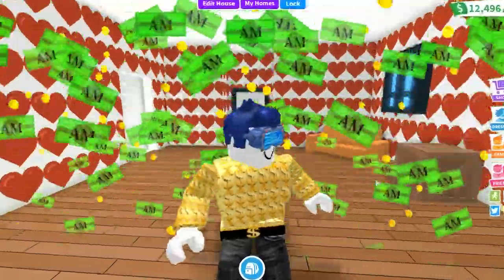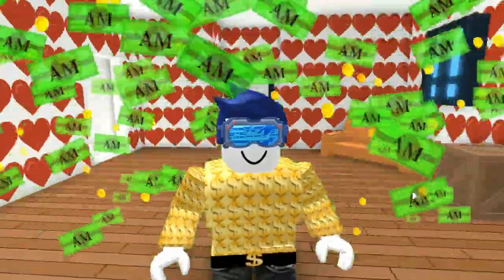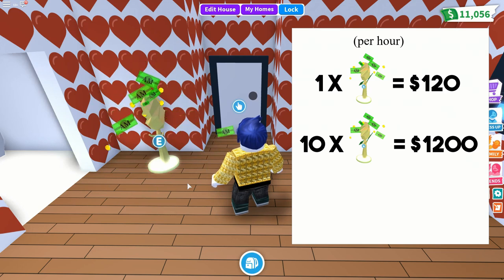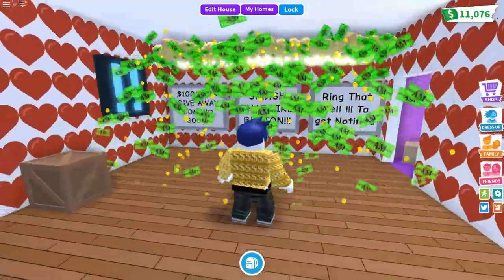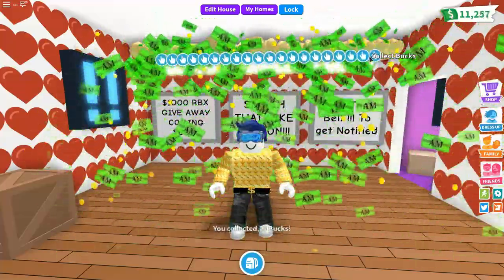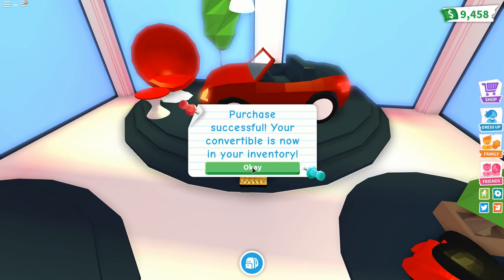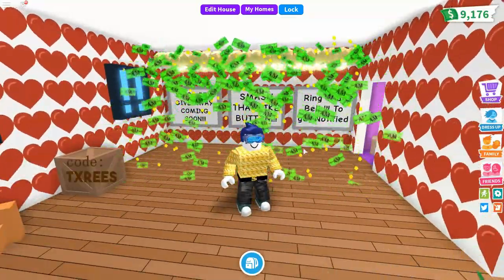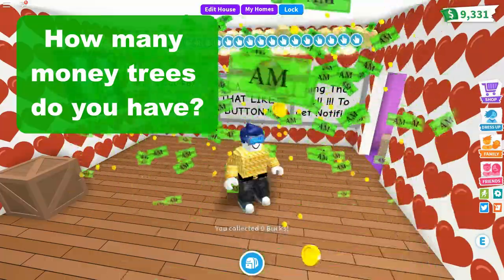GET UNLIMITED MONEY with a ROBLOX Adopt Me Money Tree Farm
You guys totally need a ROBLOX Adopt Me Money Tree Farm. It's the quickest way to get unlimited free money in Adopt Me and the bigger your farm the more STUFF you can buy. :-)
I totally think this is a ROBLOX Adopt Me Money Tree Glitch, because the developers haven't thought to cap the amount of money trees you can own.

And you get $10 every 5 minutes per tree. So you'll never have to look after those demanding babies ever again :-D

My Money Tree Tip is to place them on high the walls so you free up your floor space for all the things you can buy with all that money. :-P

Oh and you can totally gift up to $1000 bucks to friends per day, so you don't all need to setup a money tree farm.

So how many Adopt Me Money Tree's do you own?